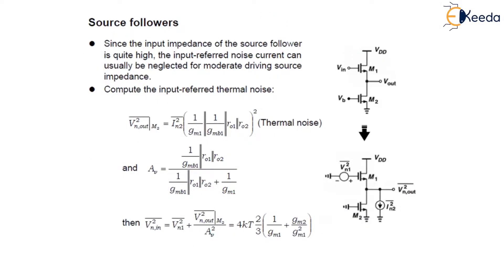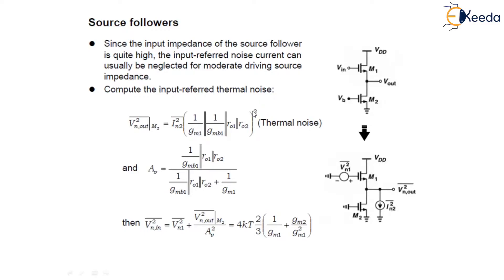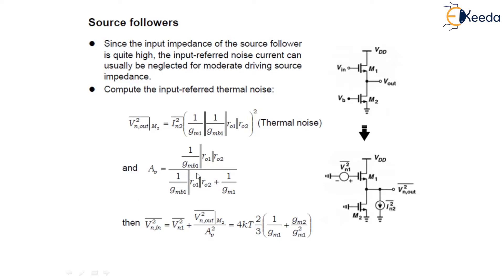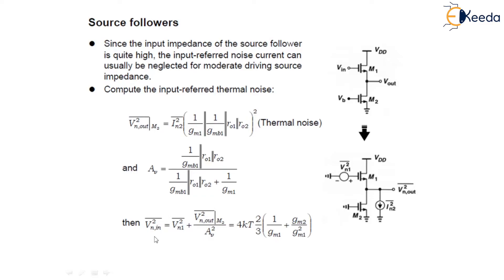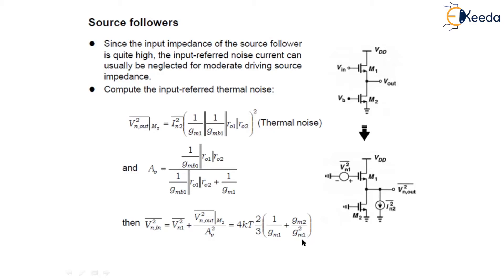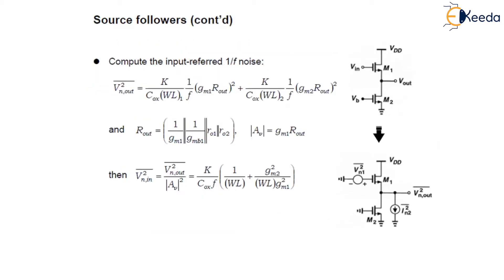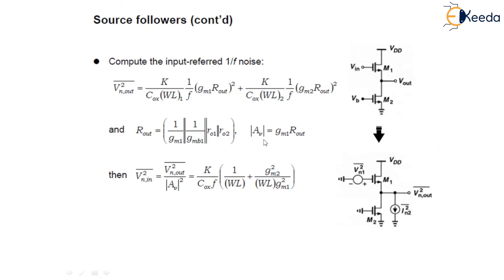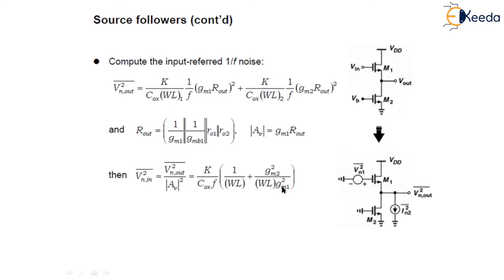Noise in Source Follower - Amplifier Fundamentals - Analog & Mixed VLSI Design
Topic - Noise in Source Follower

Happy Learning!